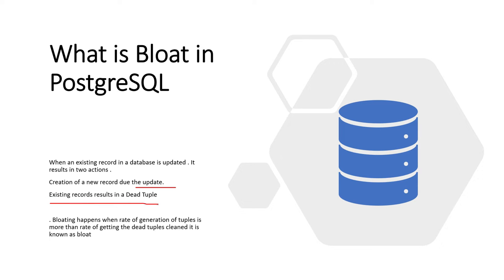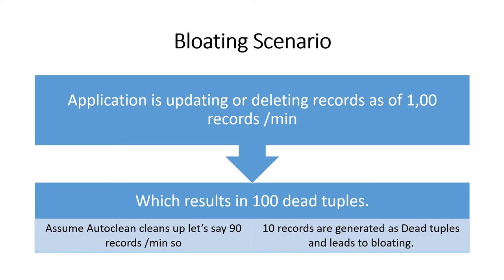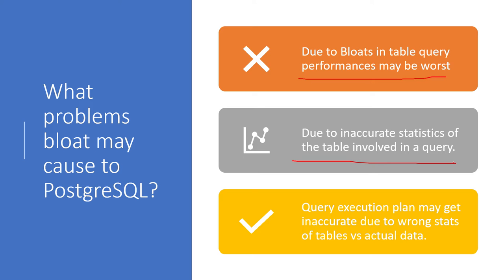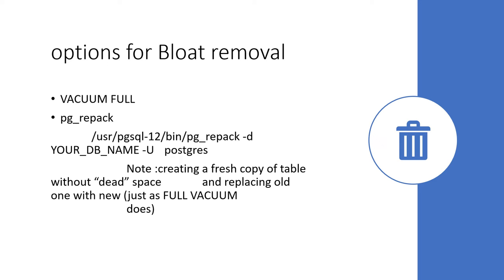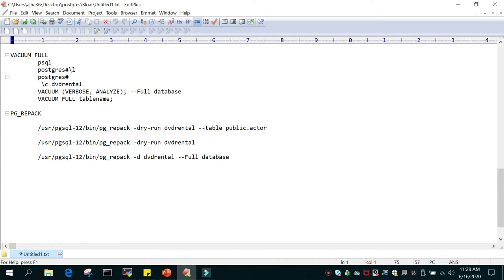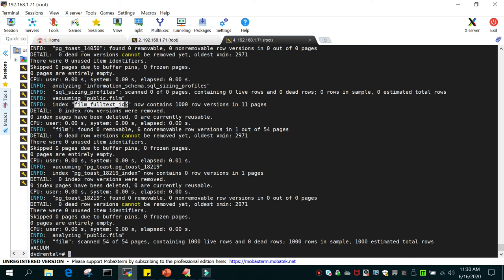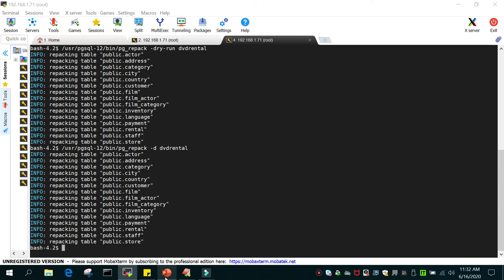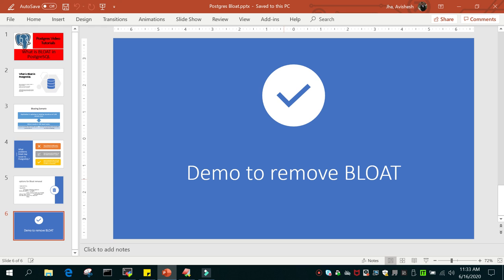part 20 : Bloating in Postgresql